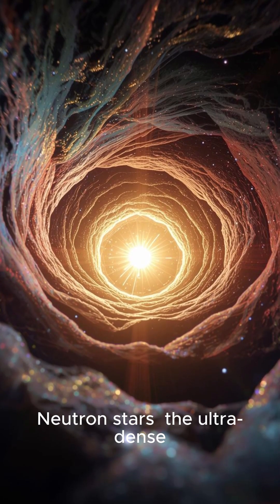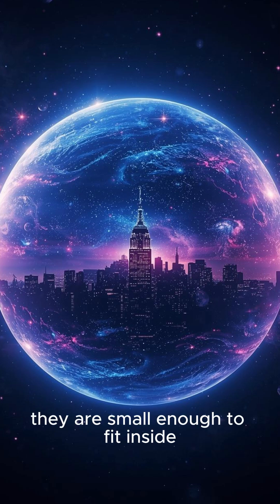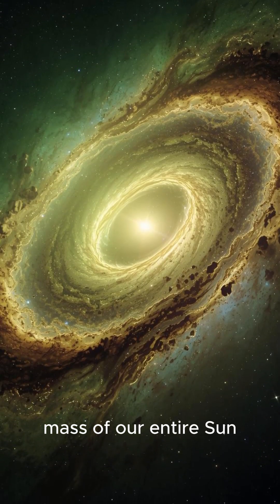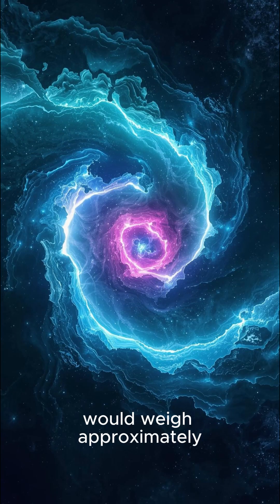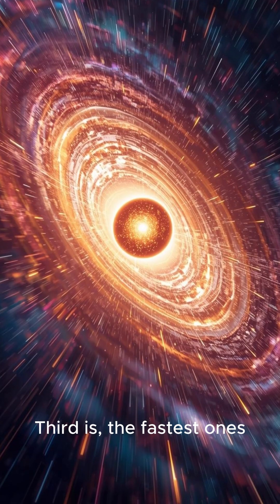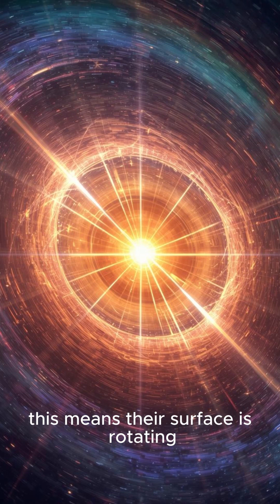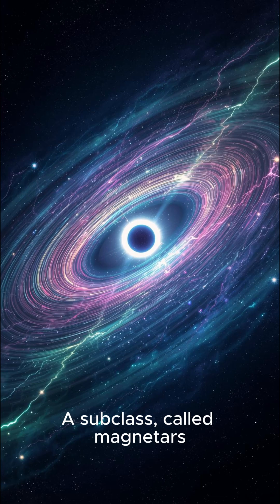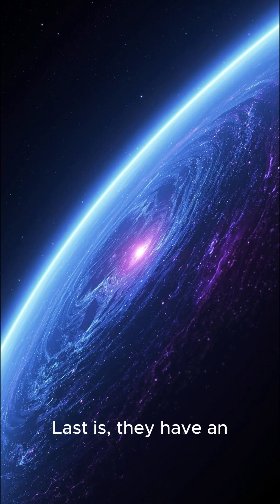Top 5 Facts About Neutron Stars You Didn't Know#universe#youtubeshorts#viral#trending#shorts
Top 5 Facts About Neutron Stars You Didn't Know